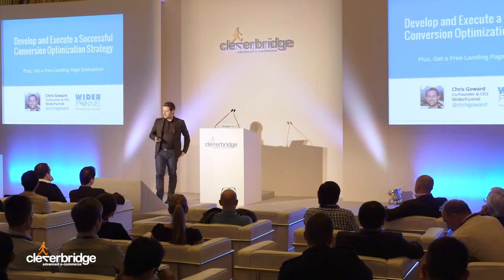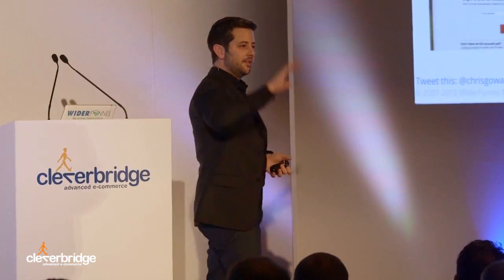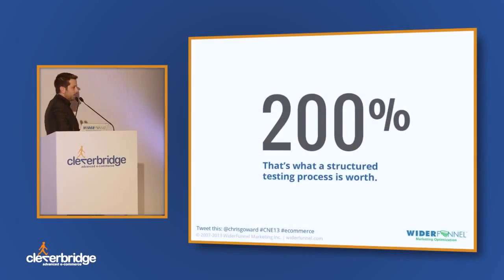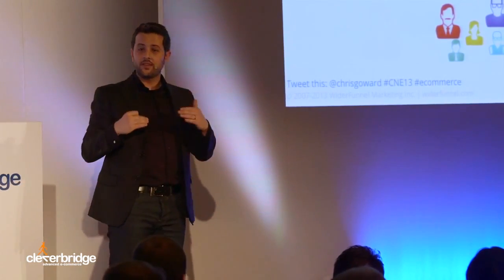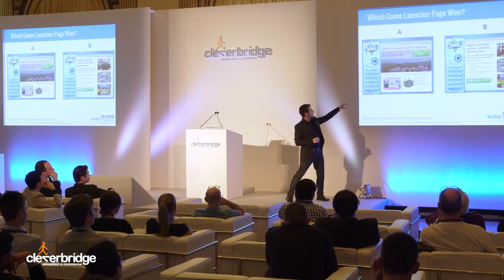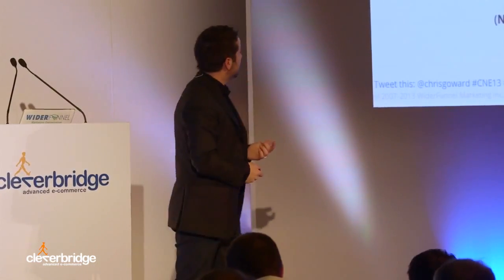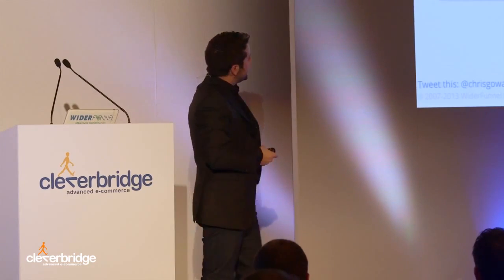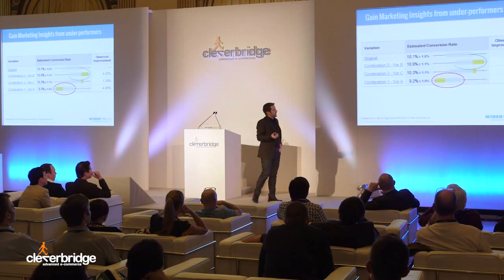Develop a Successful Conversion Optimization Strategy - cleverbridge Networking Event (CNE) Keynote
Chris Goward, co-founder and CEO of WiderFunnel, gave the keynote presentation at the cleverbridge Networking Event (CNE) in Rome. Chris' presentation shared methods to improve conversion rates and maximize online sales.